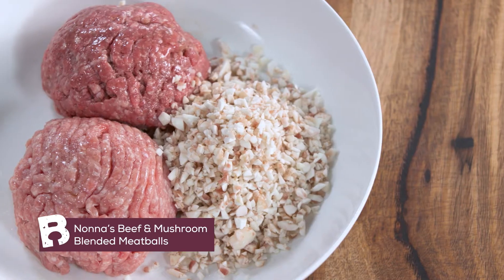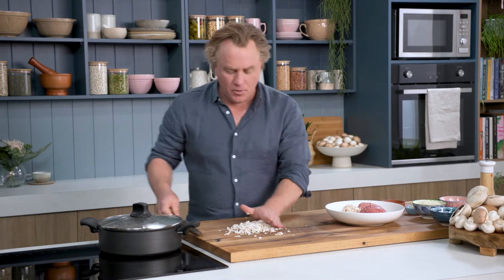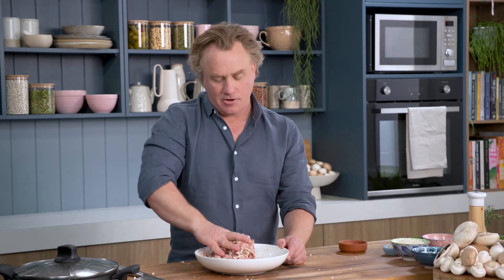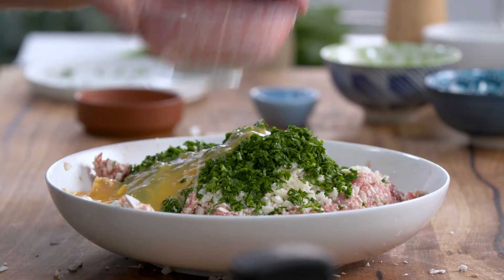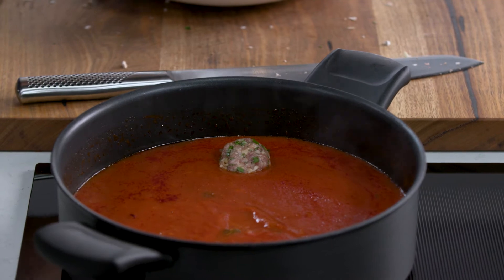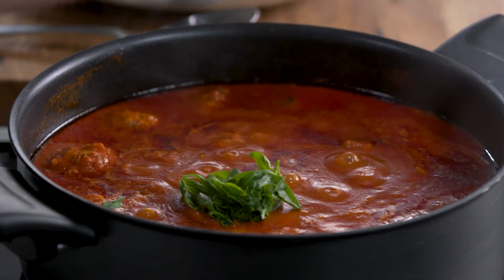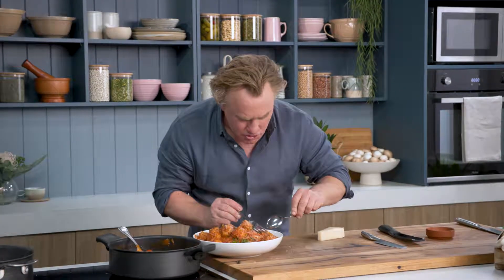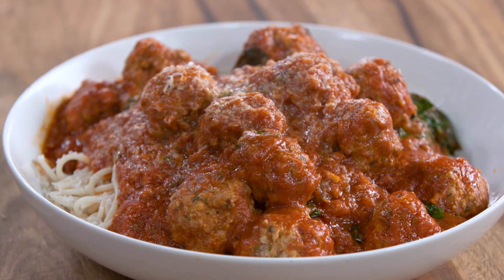Adrian Richardson's Signature Blended Recipe - Nonnas Beef and Mushroom Blended Meatballs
Learn how to cook Adrian Richardson's Signature Blended dish - his Nonna's Beef and Mushroom Blended Meatballs

Blending mushrooms + mince is a simple cooking technique to make your spaghetti, tacos, meatballs or burgers better for you and the planet too!

Adding the mighty mushroom boosts the nutritional value and makes a meatier, juicier flavour – for any minced meat dish.